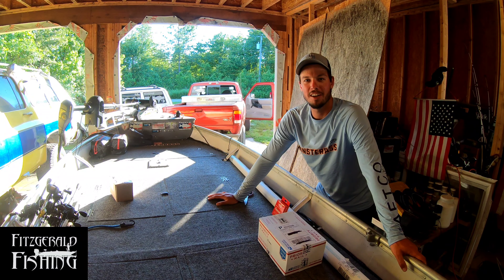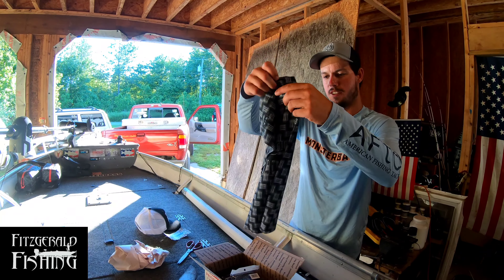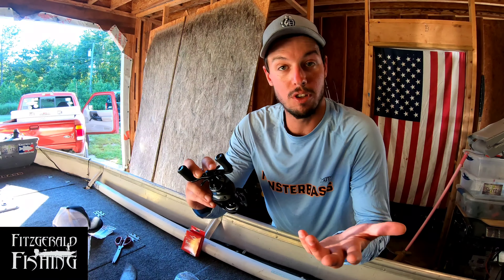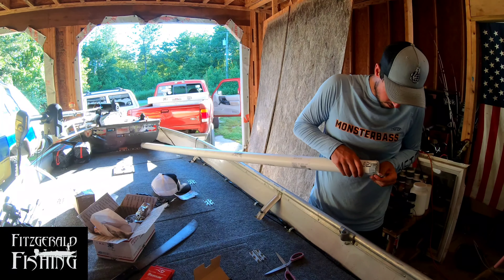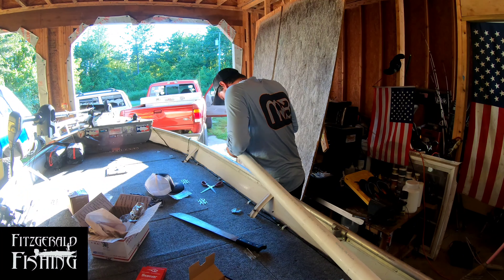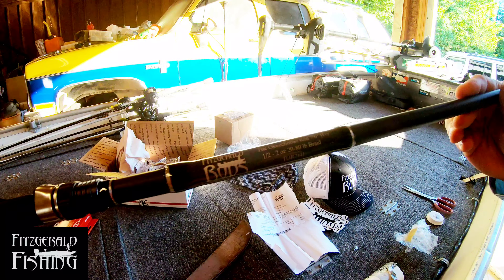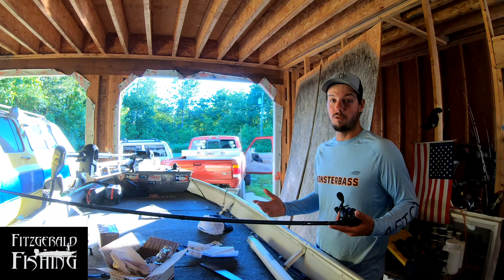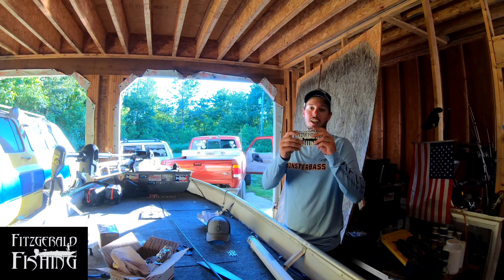Fitzgerald Rods 7:5:1 Stunner Reel &The Original Okeechobee 7"6 Heavy Unboxing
I unboxed the Fitzgerald Rods New pole i got in the mail along with new reel!

Fishing With Fitz Link (Below)